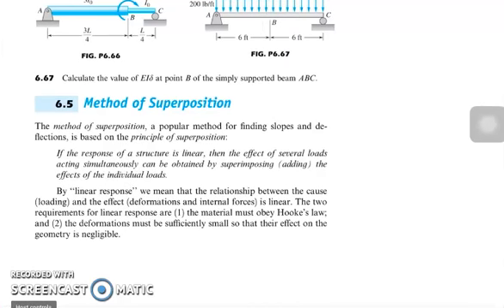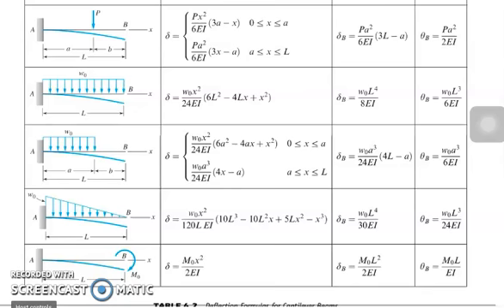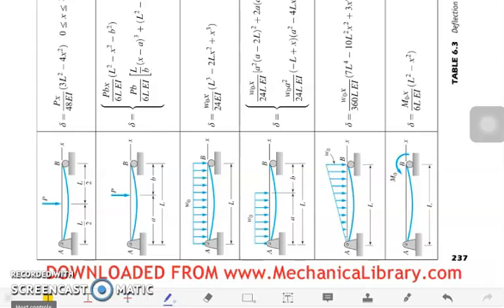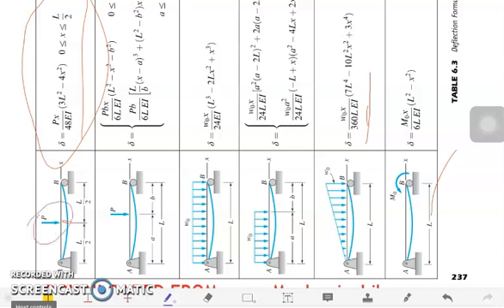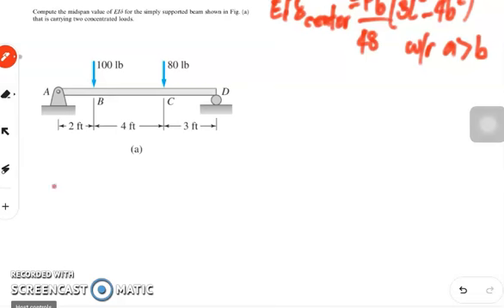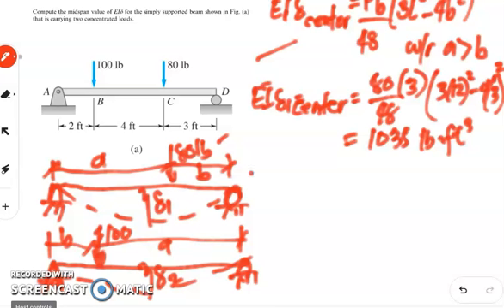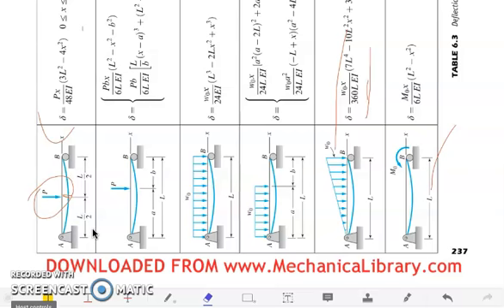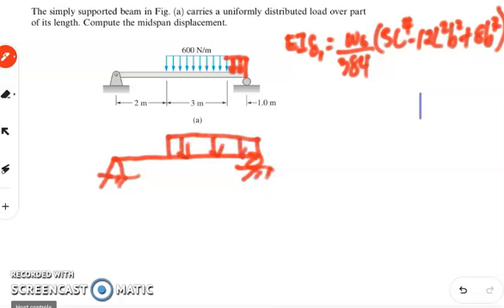Deflection Superposition Method Part 10